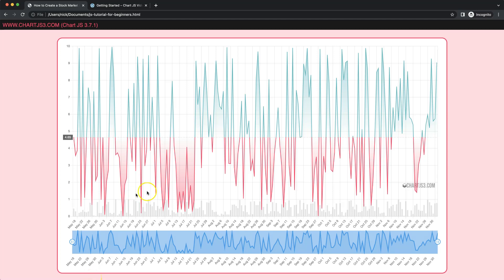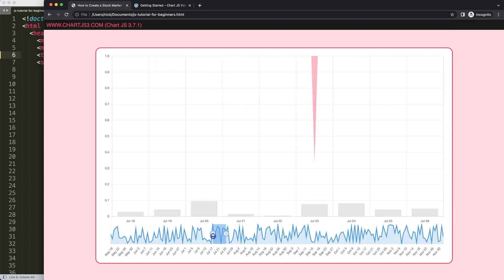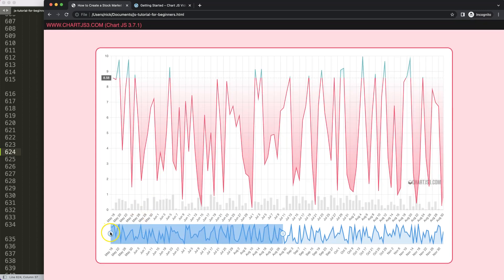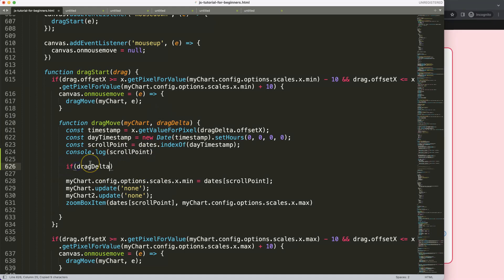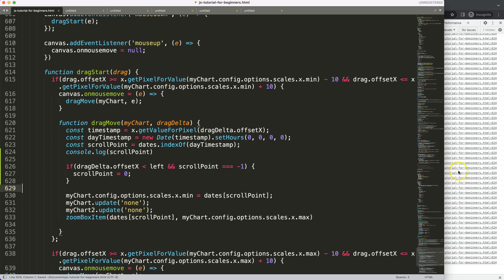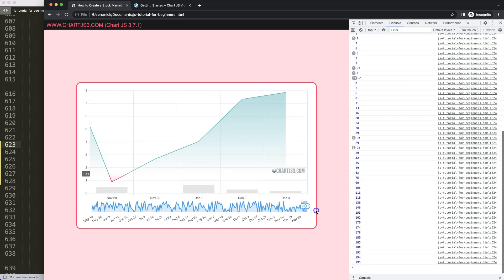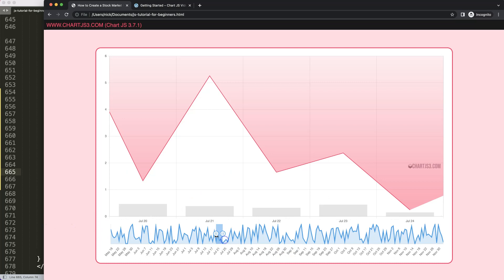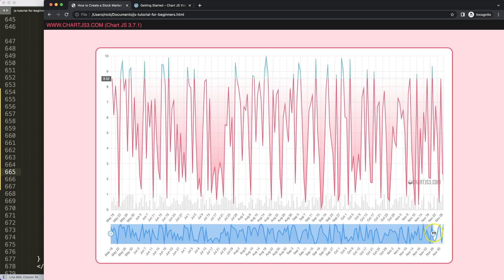How to Create a Stock Market Chart Like Coinmarketcap in Chart JS Part 27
In this video we will explore how to create a stock market chart like coinmarketcap in chart js. This is part 27 of the Coinmarketcap Chart.js Series. We will continue where we left off previously. Creating the drag functionality.

▬ Materials/References  ▬▬▬▬▬▬▬▬▬▬

Chart JS Dashboard Series:
👍 Most Liked Video Series:

▬ About Us  ▬▬▬▬▬▬▬▬▬▬▬▬